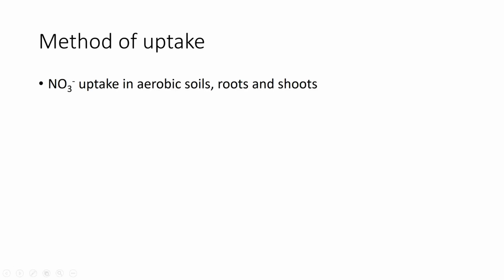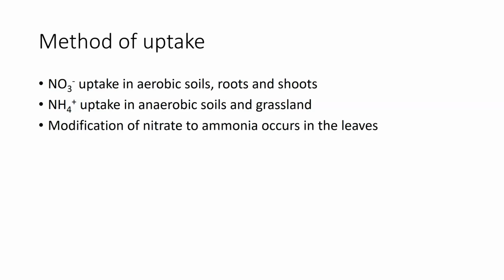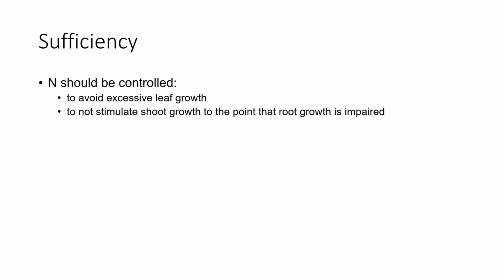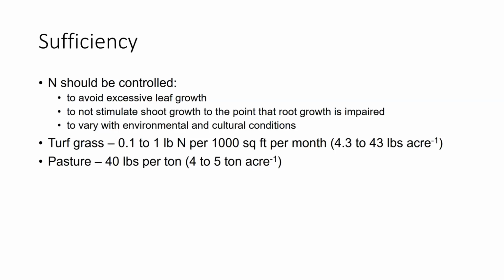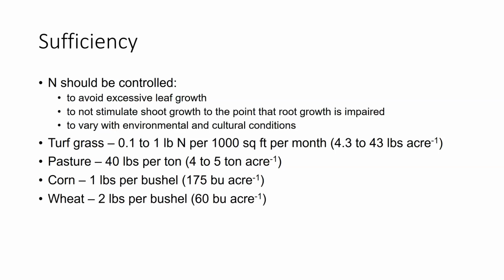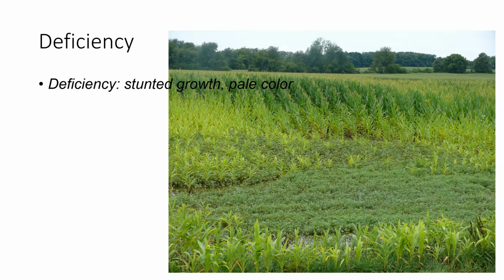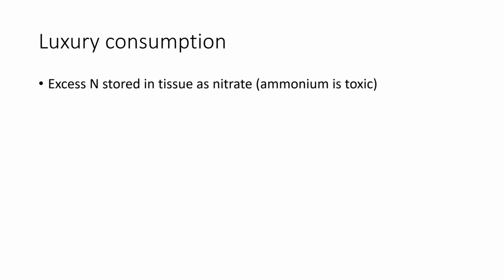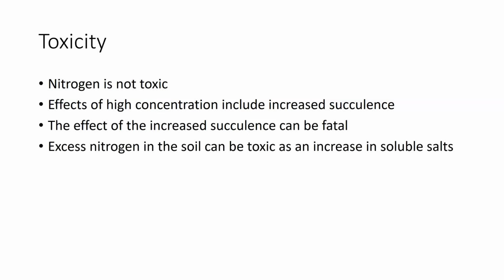Nitrogen - sufficiency, toxicity, deficiency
Too much, too little, just right, about nitrogen in the plant.

This is part of a series on plant tissue analysis and nitrogen content of plants.